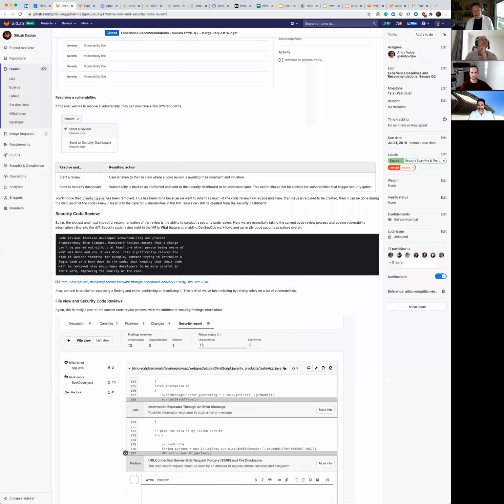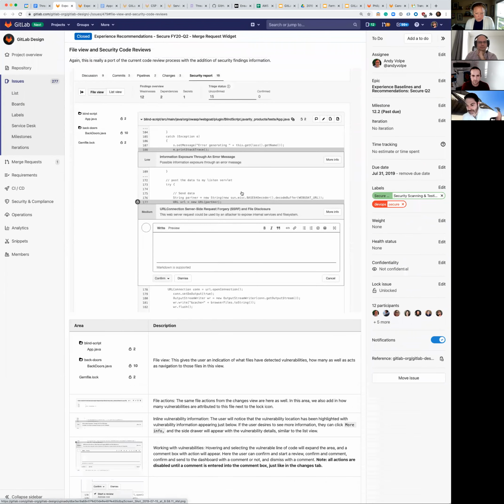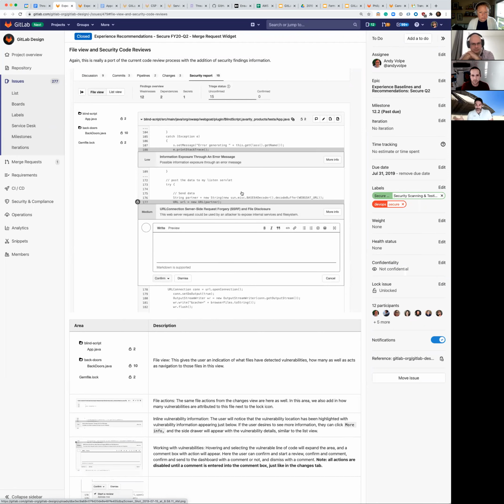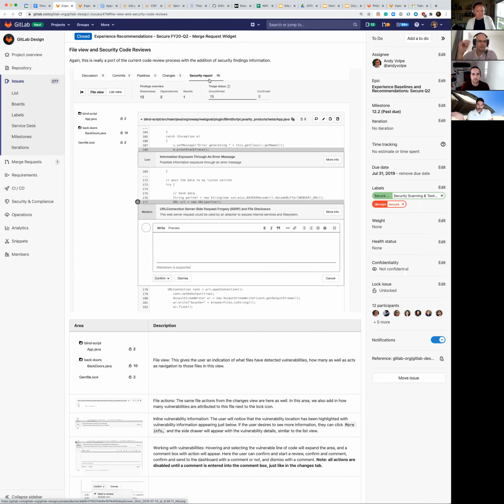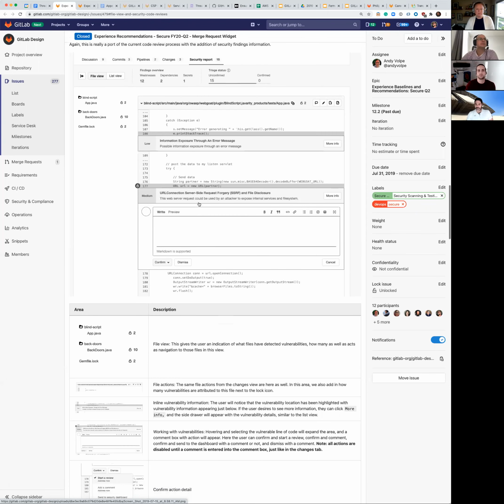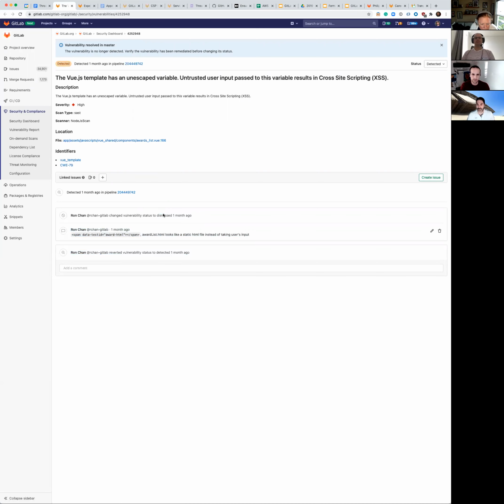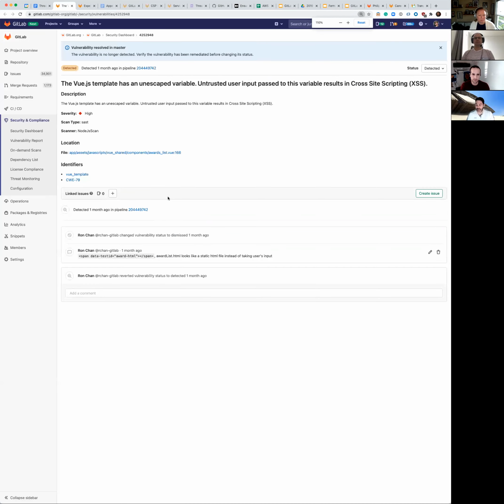Threat Management Team: Office Hours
Open office hours for topics related to Threat Management groups - Secure:Threat Insights & Protect:Container Security